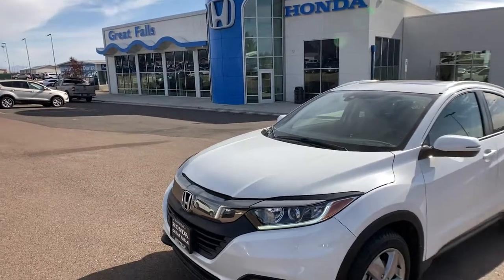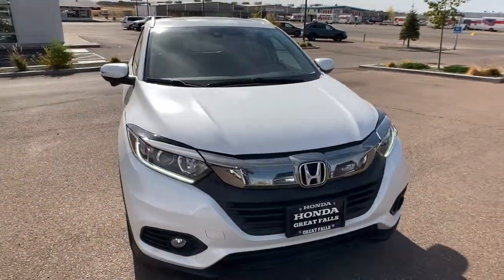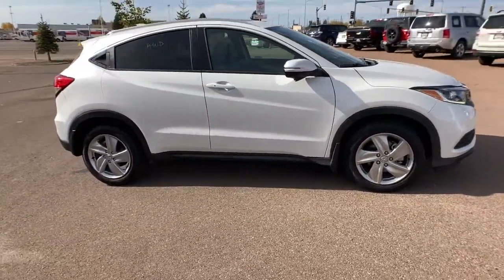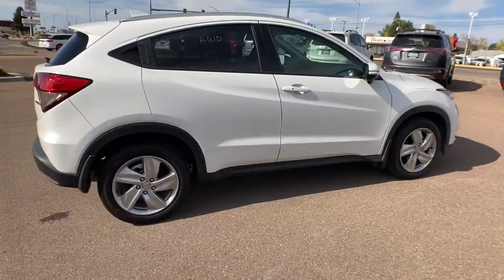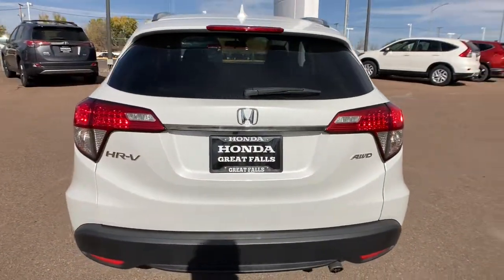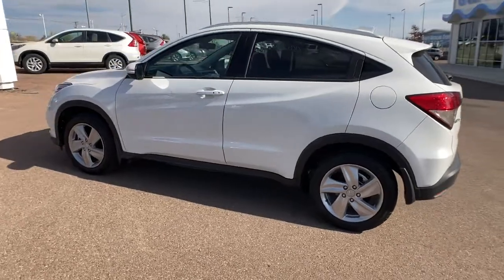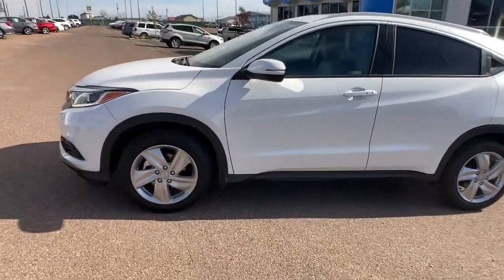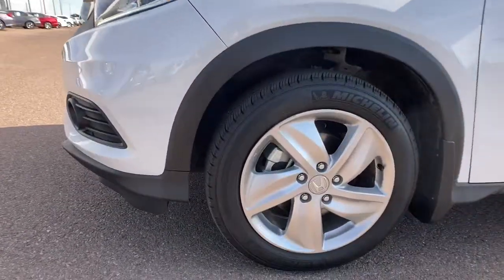2019 Honda HR-V Great Falls, Missoula, Helena, Billings, Kalispell, MT KM720817HP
Platinum White Pearl Used 2019 Honda HR-V available in Great Falls, Montana at Lithia Honda Great Falls. Servicing the Missoula, Helena, Billings, Kalispell, MT area.
2019 Honda HR-V EX AWD CVT - Stock#: KM720817HP - VIN#: 3CZRU6H58KM720817

EPA 31 MPG Hwy/26 MPG City! Extra Clean CARFAX 1-Owner LOW MILES - 16045! Moonroof Heated Seats Keyless Start Bluetooth Smart Device Integration Lane Keeping Assist All Wheel Drive Aluminum Wheels Back-Up Camera READ MORE! KEY FEATURES INCLUDE: Sunroof All Wheel Drive Heated Driver Seat Back-Up Camera Satellite Radio iPod/MP3 Input Bluetooth Aluminum Wheels Keyless Start Lane Keeping Assist Smart Device Integration Apple CarPlay Heated Seats Rear Spoiler MP3 Player Keyless Entry Privacy Glass Steering Wheel Controls. Honda EX with Platinum White Pearl exterior and Black interior features a 4 Cylinder Engine with 141 HP at 6500 RPM*. Non-Smoker vehicle EXPERTS CONCLUDE: Edmunds.com explains The steering has a pleasant and natural feel to it. It relays enough information about what the front tires are doing to give you confidence as you drive around turns. Its also an easy car with which to navigate a tight parking lot.. Great Gas Mileage: 31 MPG Hwy. MORE ABOUT US: Honda of Great Falls sells New Hondas and used cars trucks & SUVs of all makes and models in Great Falls MT. We have a strong and committed sales staff with many years of experience satisfying our customers needs. Feel free to browse our inventory online request more information about vehicles set up a test drive or inquire about financing! Price does not include title license or dealer doc fees. See dealer for details.